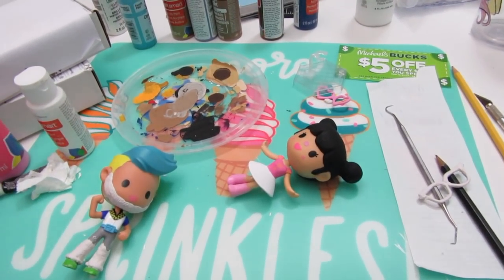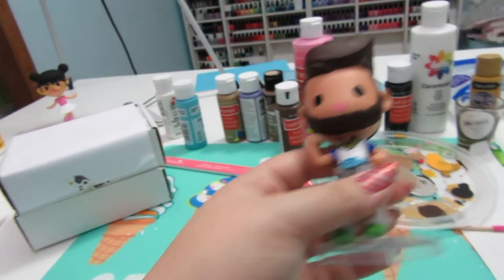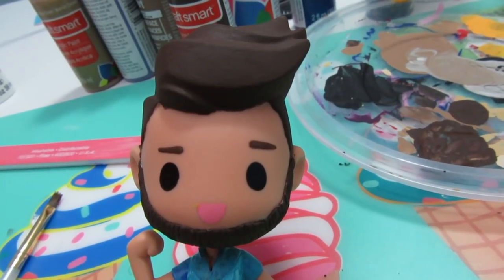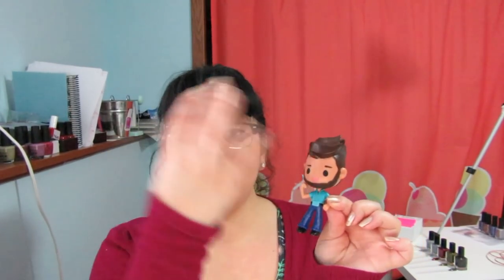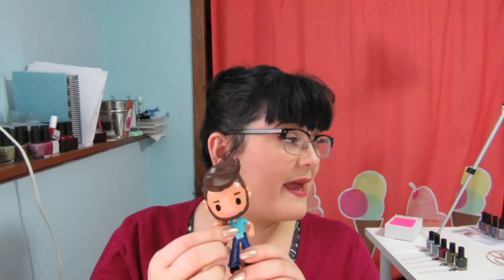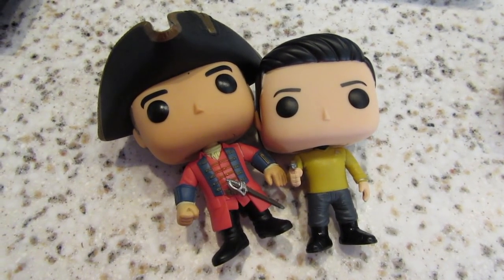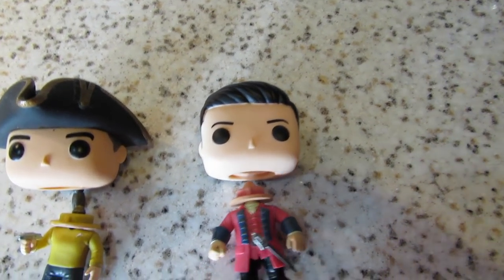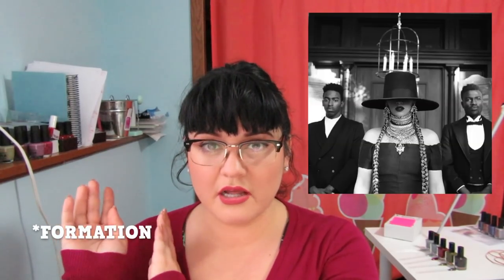What I made for Christmas and the end of Vlogmas ~ Dec. 23, 2017 - Jan. 2, 2018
Hey Buddies!!! Well I finally did it! I finally finished volumes...better late than never! I wrap up volumes by sharing with you all the gifts I made for family this year.

bonitajuanita
Madison, WI
53744

INSTAGRAM (NAILS): bonitajuanita2
INSTAGRAM (PLANNERS): bonitajuanitaplans